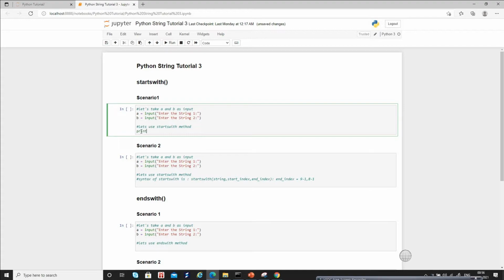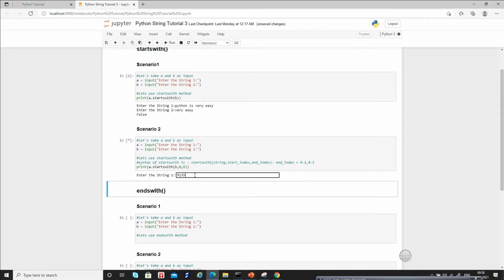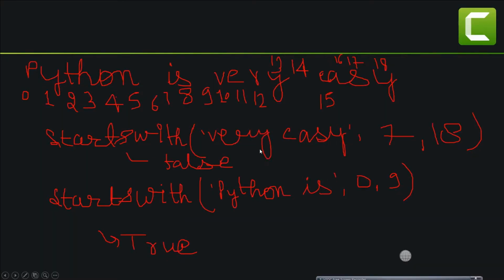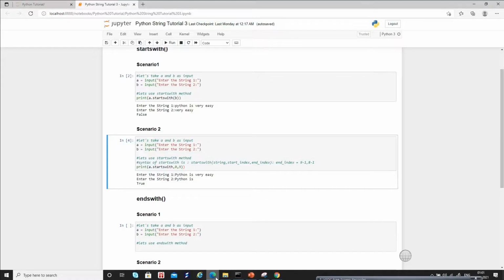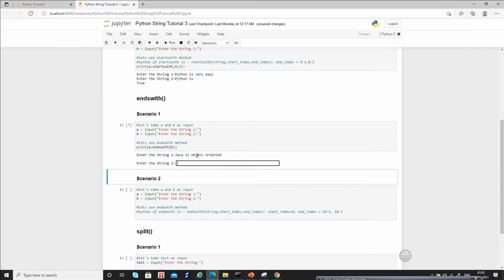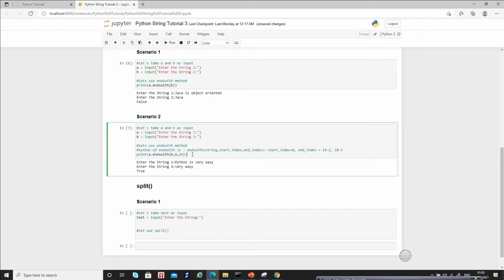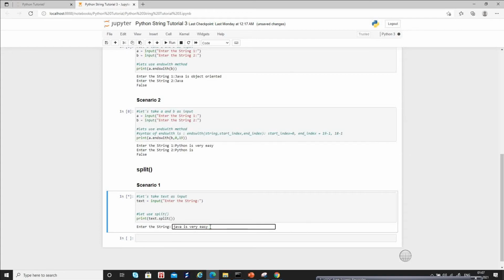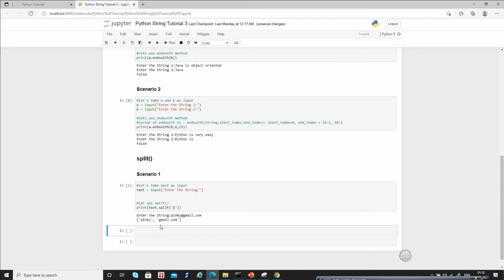Python String Tutorial #3 | startswith,endswith & split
In my Python tutorial, I will be covering complete python programming.

1. If_else
2. Python String
3. for, while loop
4. Nested if_else
5. Python Data Structure - array, list, set , tuple, dictionary
6. Object-Oriented Concepts.
7 . Pandas
8. Numpy array

On my today's tutorial, I  have covered the python string startswith(),endswith() & split() method using generic input value and ran the code on the jupyter notebook.

Please follow my tutorial. If you have any doubt, please do comment and please share with your friend if anyone needs it.